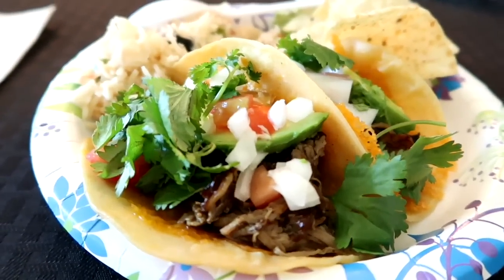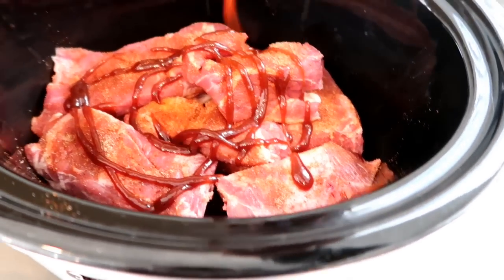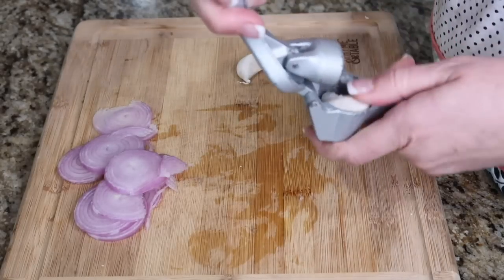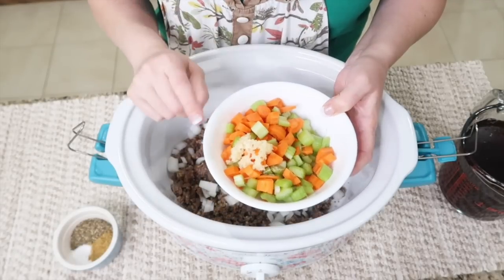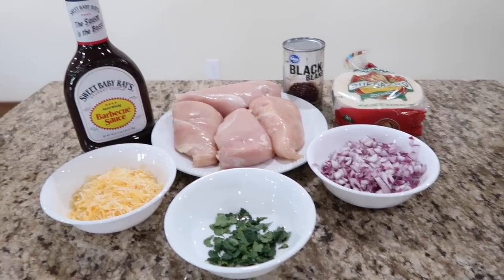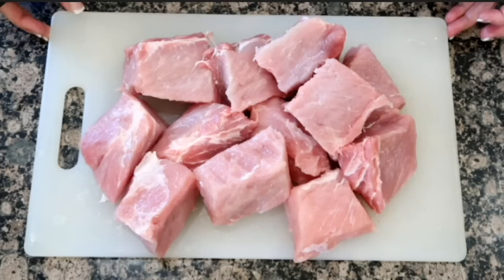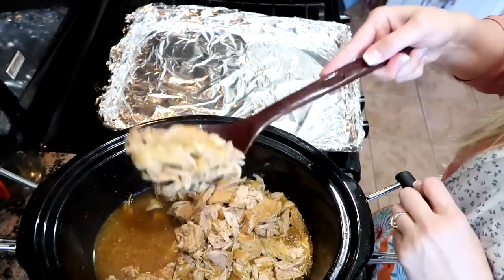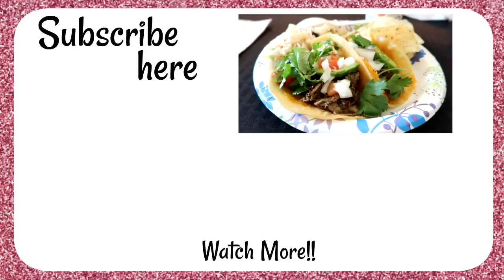Slow Cooker Recipes, Perfect For Freezer Meals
Crockpot Recipes Perfect For Freezer Meals. Crockpot & Freezer meals are perfect for our busy lives.